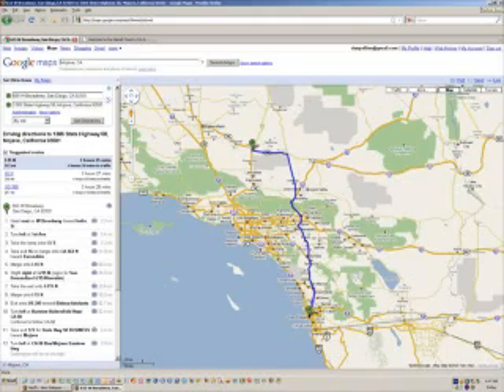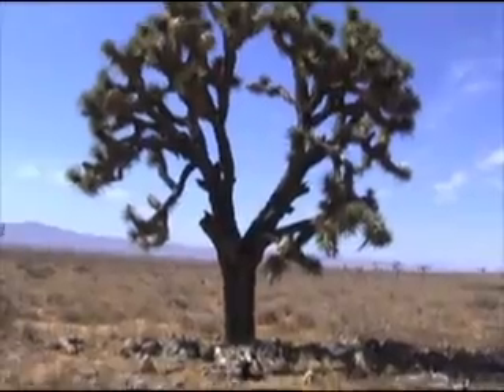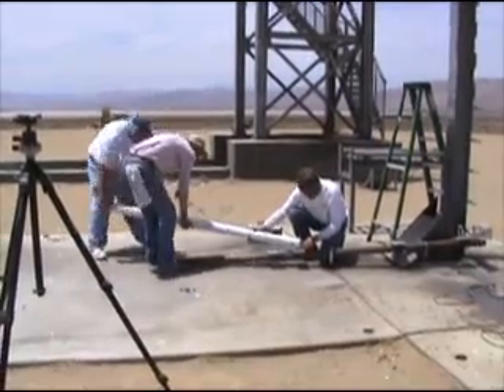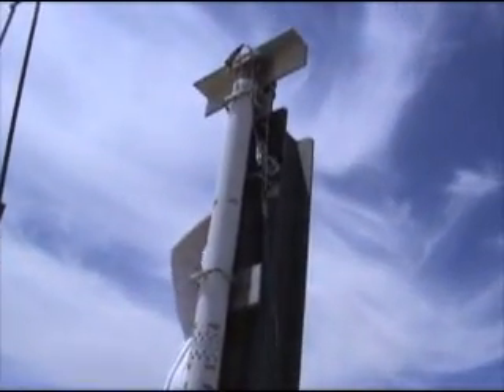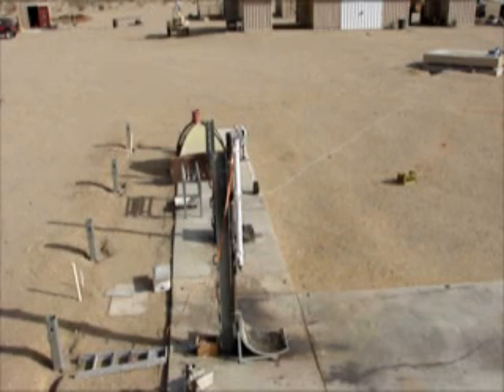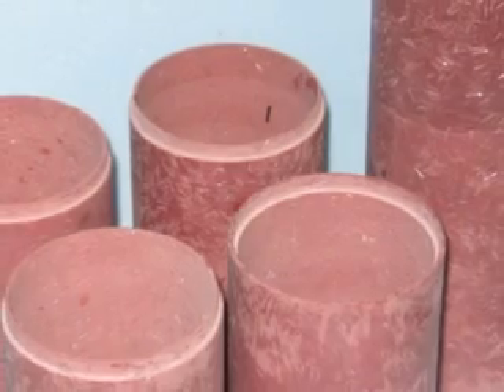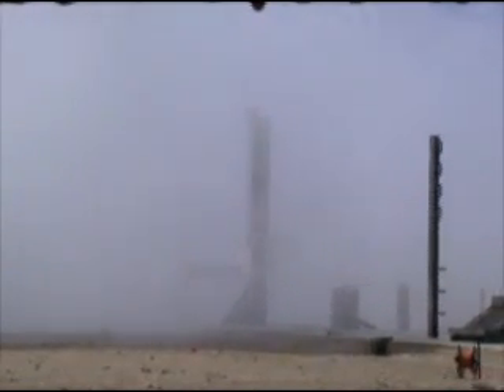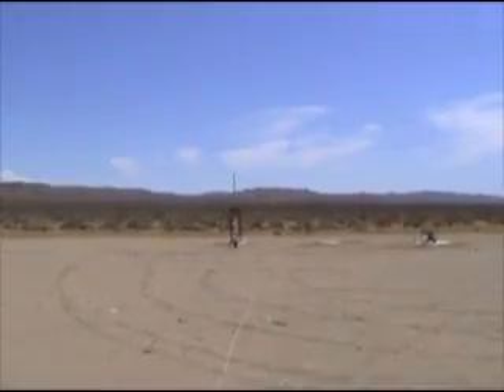725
Information on constructing the engine used in this video can be found This month I traveled up to the Mojave Desert to watch the Sugar Shot to Space MiniShot engine test as well as launch a Coyote Rocket with the new apogee detection system in it. The rocket flew perfectly and the ejection system worked flawlessly. This flight elevates the ejection system from a fluke to a proven technology and I couldn't be more excited about that.